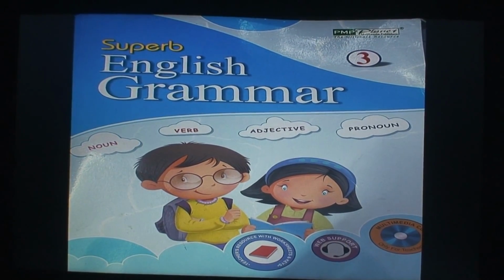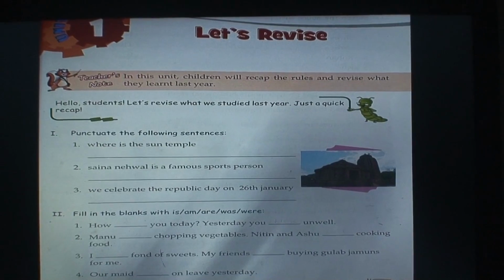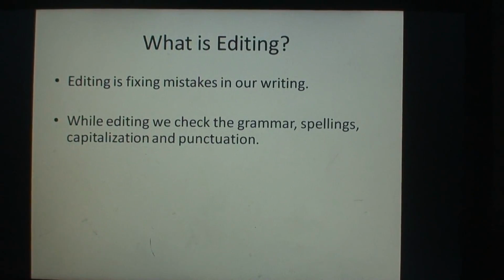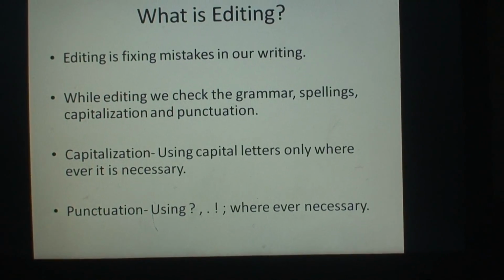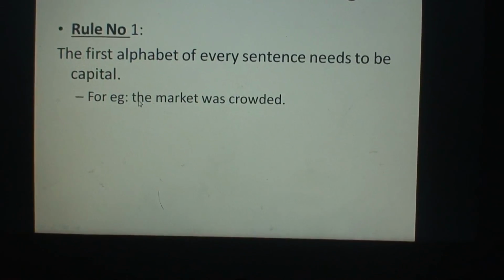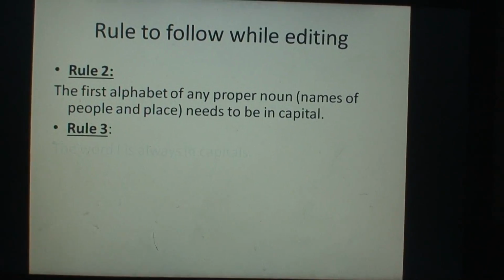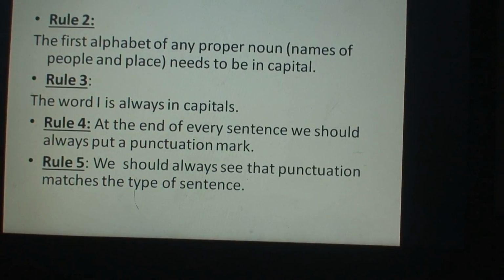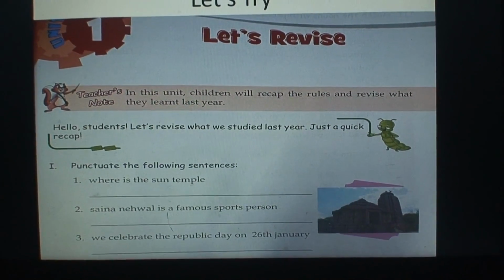CL 3 English Grammar part 1 Edit you writing